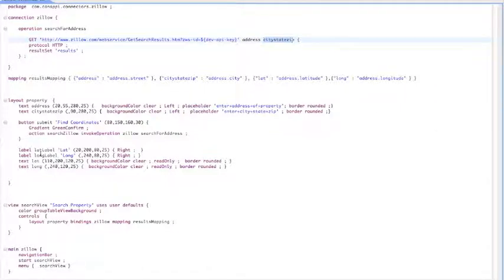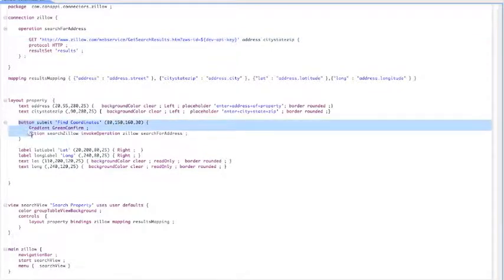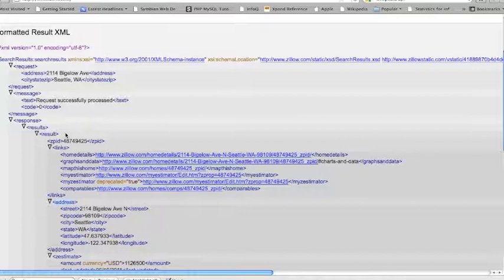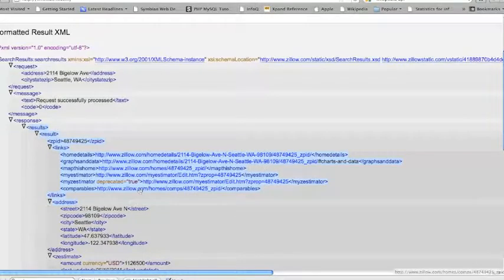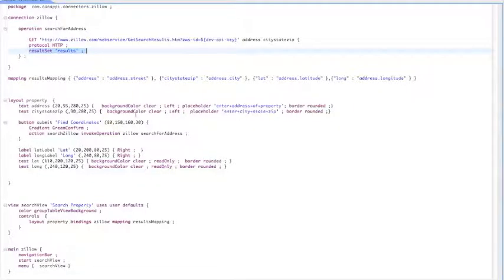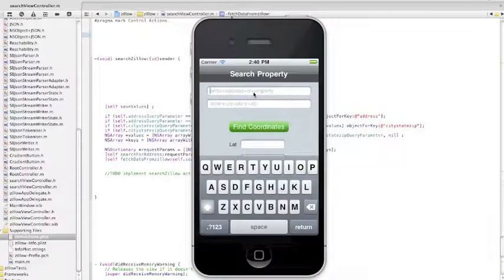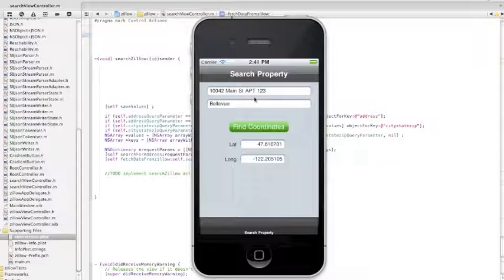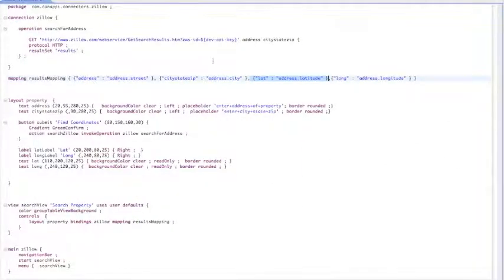Zillow Connector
In this tutorial, we learn how to create connected mobile APIs using Canappi and mdsl